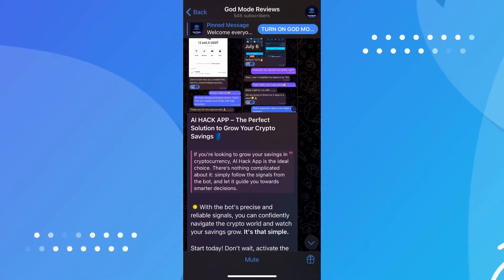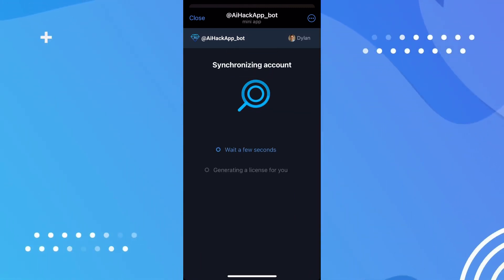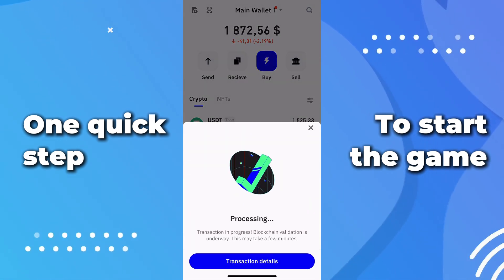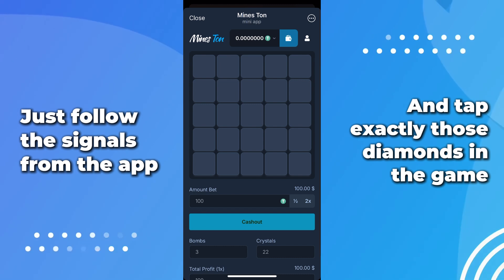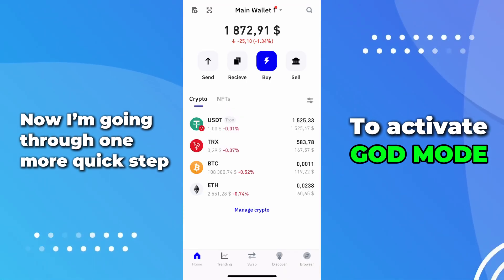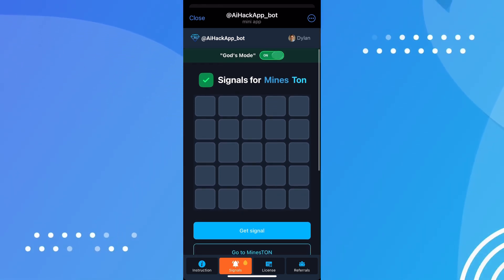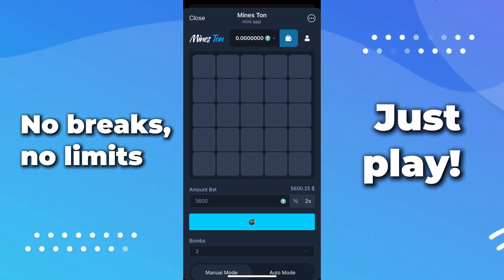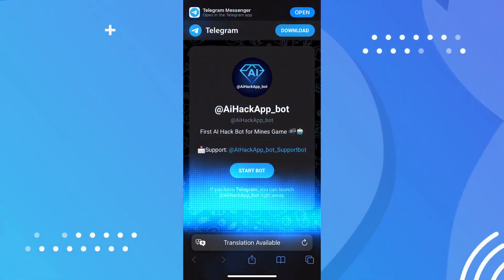My test for free USDT| Life Hack or System Error?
Hey,
I saw a crypto-related app mentioned on another channel and figured I’d test it myself. These “free crypto” tools pop up all the time, and I’ve been exploring different ones for a while — airdrops, bots, faucet apps, you name it. This time, I wanted to run a full walkthrough and see how this one actually behaves in a real environment.

No links, no promo, no financial advice — just a clean test from someone who’s been in IT for 7+ years. I’m mostly curious how stable these things are when you really dig into them. Do they lag? Do they crash? Do they sneak weird permissions? That’s what I check.

What stood out: the stability, the fast load times, and the fact that everything worked even after switching away mid-session. That’s rare for crypto tools.

If you want working ones, check my channel — I usually leave them in future uploads when I find new ones.

I’m just showing what happened during my test.
Always do your own research and use good judgment.

⏱ Timestamps
00:00 – Why I’m testing this app
00:28 – Opening the tool: no installs, no login
00:57 – First steps + initial setup
01:34 – Entering the activation code
02:05 – Running early tests (interface + app switching)
02:44 – Promo code section appears
03:16 – Testing the promo code live
03:50 – App enters extended mode
04:15 – Full interaction sequence begins
05:00 – High-speed test & stress check
05:40 – Final verification: result check
06:25 – Summary + should you trust it?

👉 Watch until the end if you're curious how this app behaves from a tech and safety point of view.